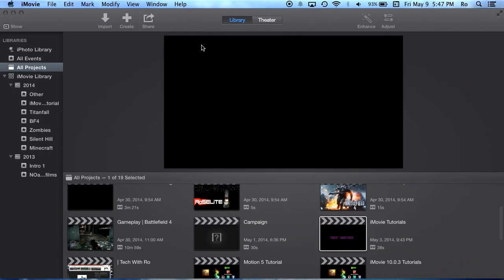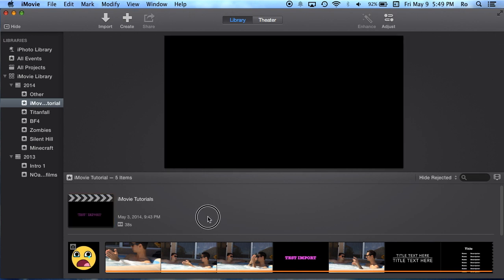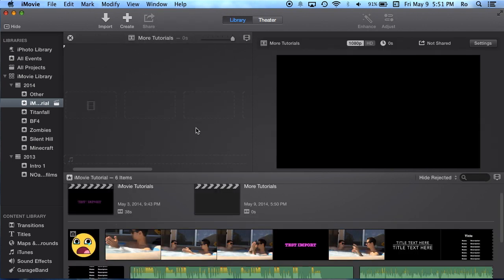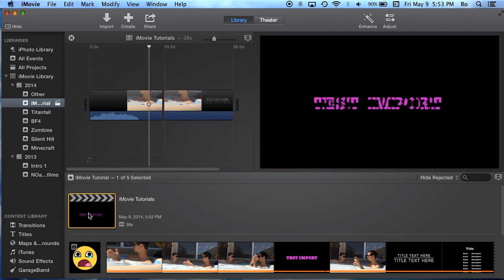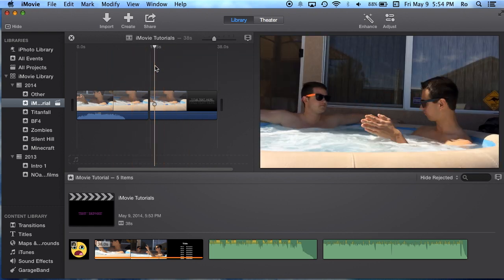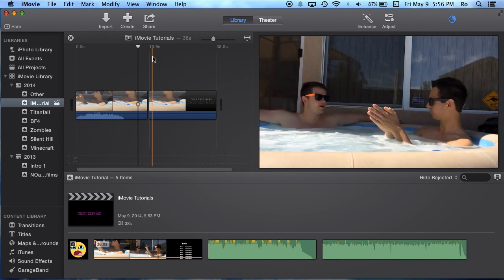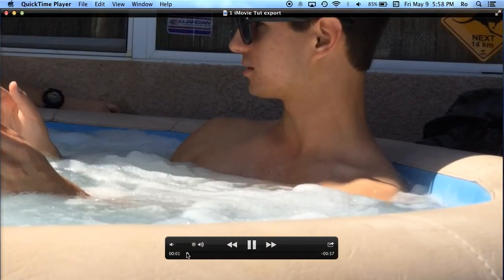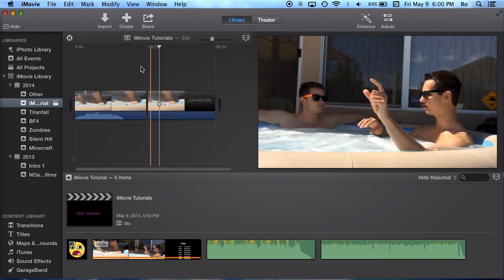Getting Started with iMovie 10.0.3 | Tutorial 39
READ ME: If you are a beginner, watch this tutorial first (vvv)
- Vine: NOandROfilms